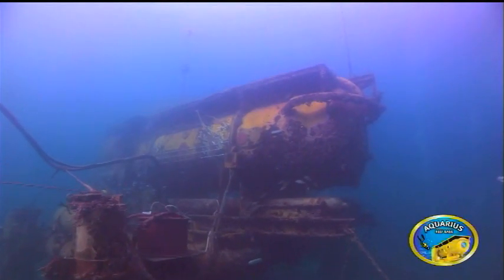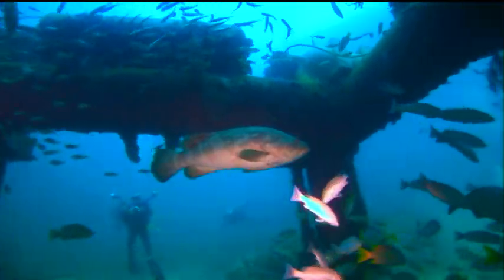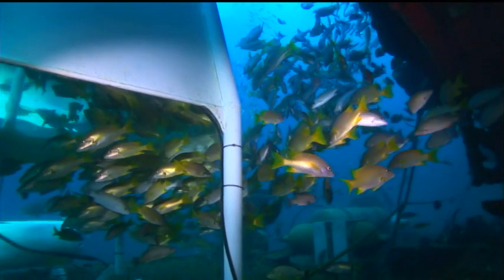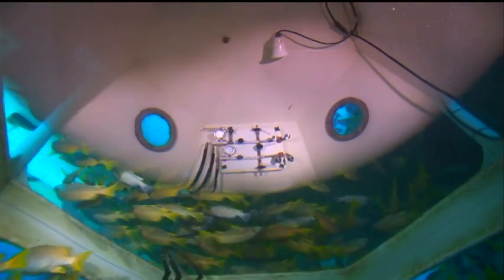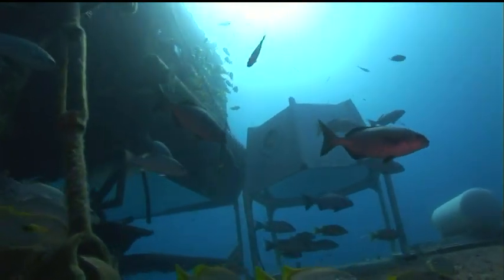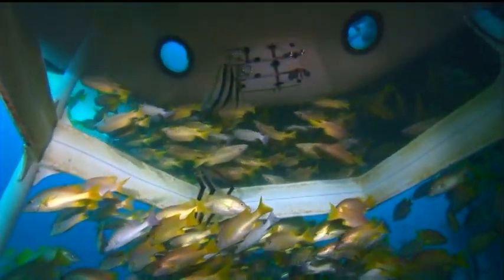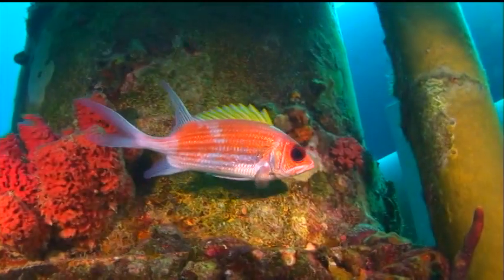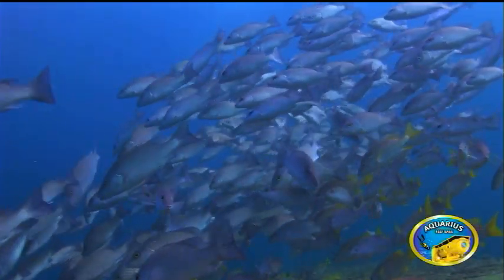Aquarius Ocean Acidification Project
Ocean Acidification

Knowledge of the present and potential future threats of ocean acidification to coral reef ecosystems is critical to planning for their preservation and mitigating damage associated with global-scale pH changes. Can we accurately monitor pH and the carbonate system in coral reef environments? How can pH variability and changes in the carbonate system resulting from global-scale change be differentiated from higher frequency shifts resulting from local-scale processes occurring immediately adjacent to corals and other important calcifiers? Our research team, including marine chemists, coral reef ecologists, and physical oceanographers, is focused on obtaining accurate measures of how near-bottom benthic boundary layer (BBL) respiration processes interact with global ocean acidification to impact coral reef calcification rates. Focusing on the lower regions of the BBL where water quality parameters and chemical characteristics are dominated by local processes and slow diffusion rather than rapid advective mixing will be critical for understanding the impact of pH on calcification rates of corals because their recovery through the survival and growth of young recruits residing within the region of the BBL must occur from the bottom-up. Changes in the total dissolved inorganic carbon (ΣCO2), carbonate alkalinity (CA), CO2 fugacity (pCO2) and pH in the near-bottom BBL involves complex interactions of sources and sinks dominated by daily cycles of photosynthetic processes of benthic seaweeds and cynaobacteria versus the nearly constant, high respiration of sponges. Our new, Aquarius- or surface ship-tested instrumentation provides a unique opportunity to conduct in situ measurements of carbonate system and pH values with state-of-the-art precision. Knowledge of the in situ rates of benthic respiration processes and their impact on local pH has been virtually non-existent but is likely of substantial importance given the great abundance and biomass of sponges on Florida and Caribbean coral reefs and their high metabolic rates. In addition, the impacts of increasing macroalgal and cyanobacterial mat biomass needs to be investigated. Coral reef managers need to be aware of a distinction between pH changes associated with global-scale ocean acidification and local sponge- or algal mat mediated changes so as to implement effective strategies for mitigating impacts.